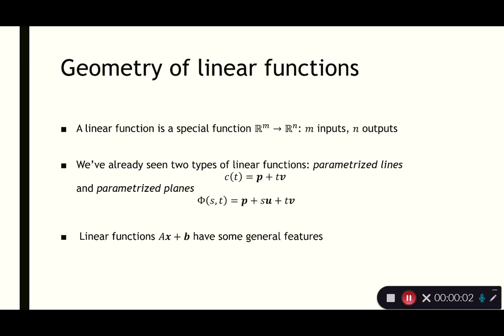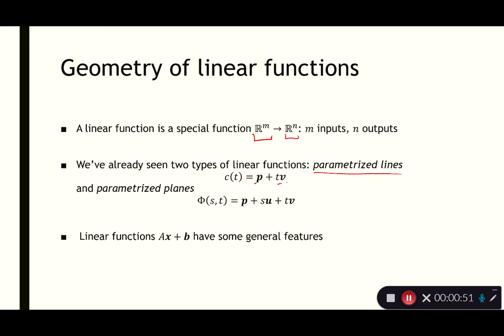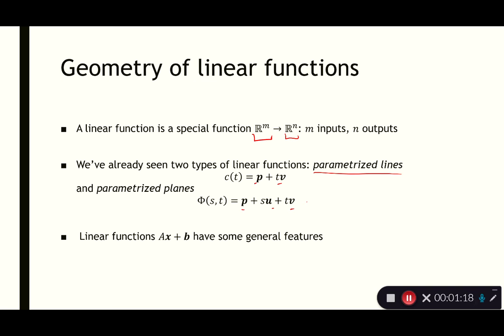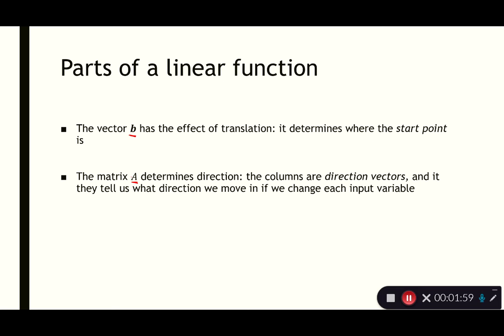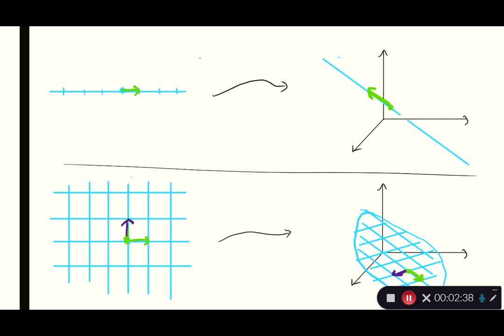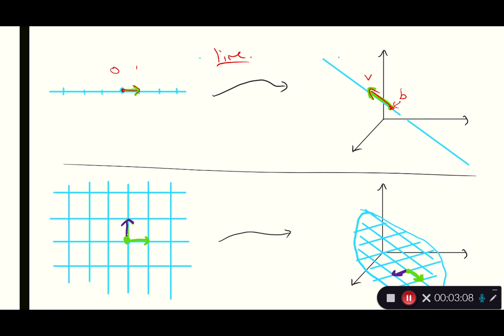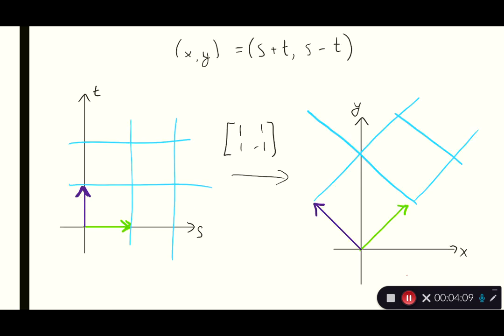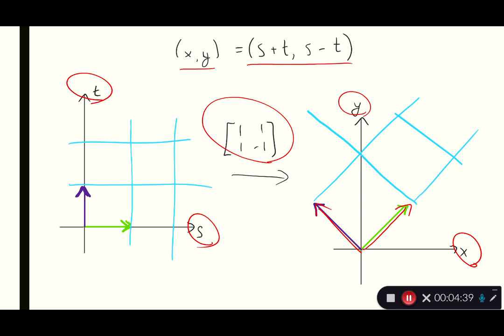Math 2374 Lecture 3E: Geometry of linear functions